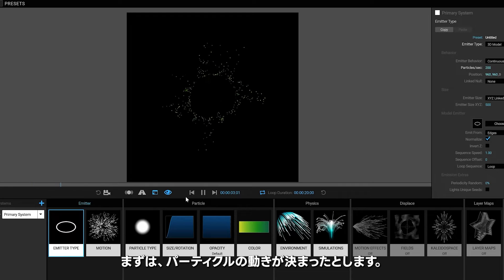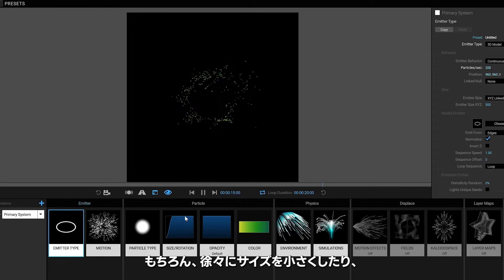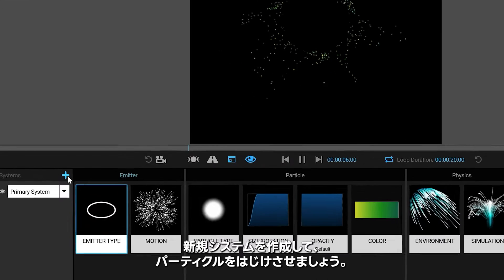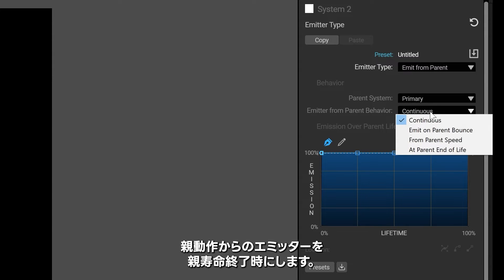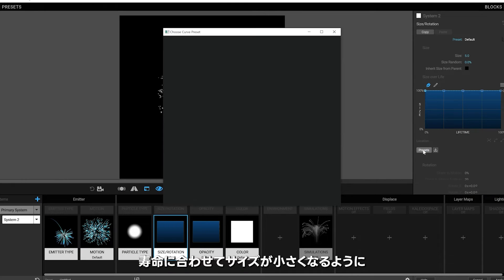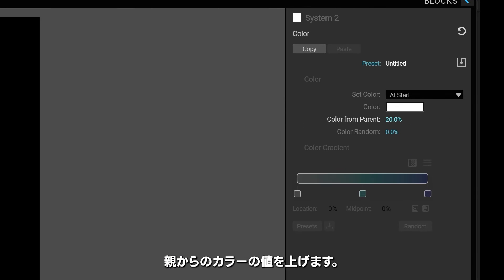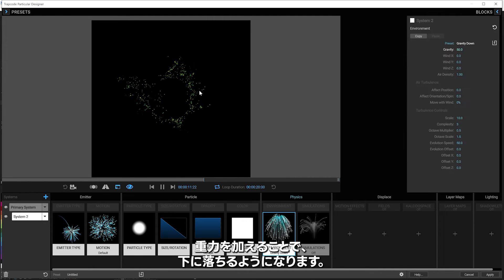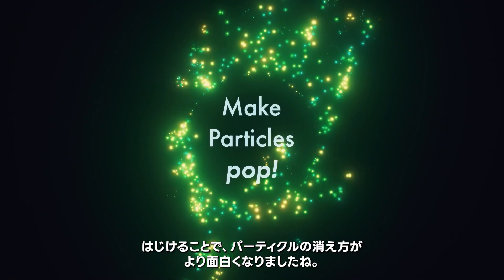Trapcode Particularでパーティクルの消え方を工夫する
今回のMichael SzalapskiのTip Tuesdayの時間では、いつもと違うパーティクルの消え方を紹介。ついつい、パーティクルができるときの処理は、フェードアウトやサイズを小さくすることが多いですね。はじけて消えるようにしてみましょう。